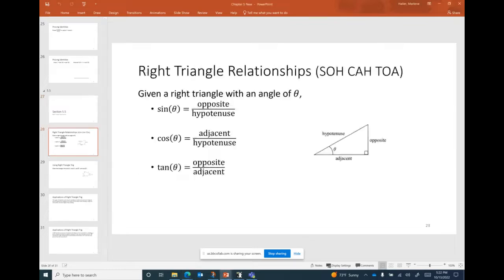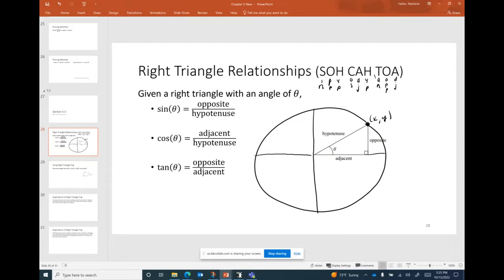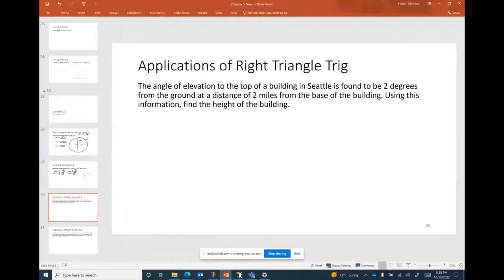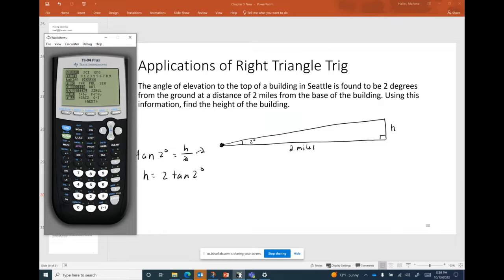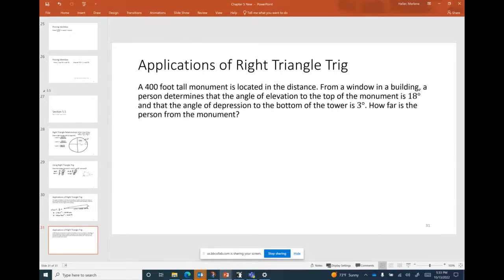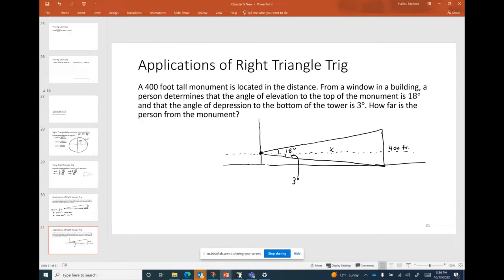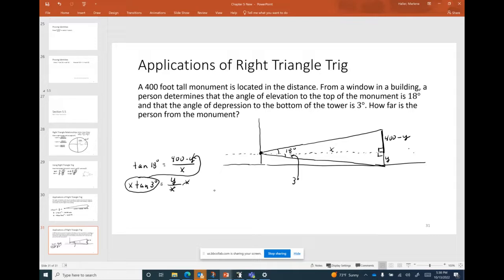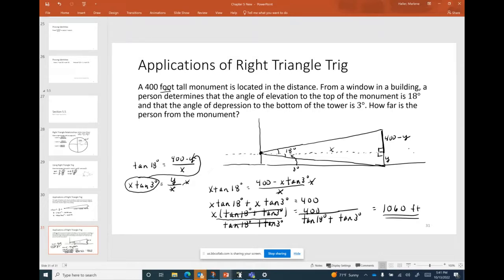Section 5.5 - Right Triangle Trigonometry